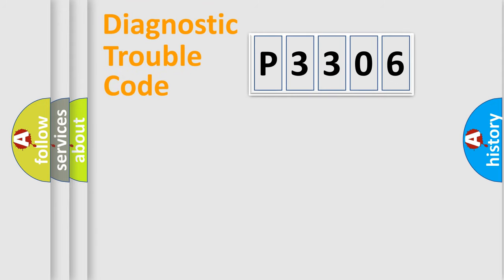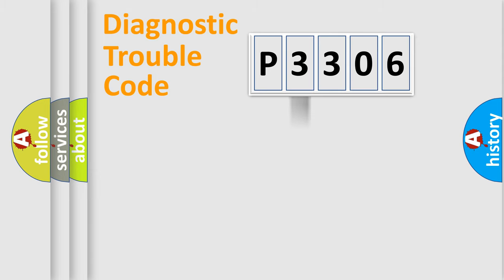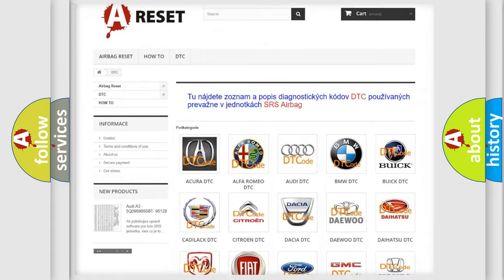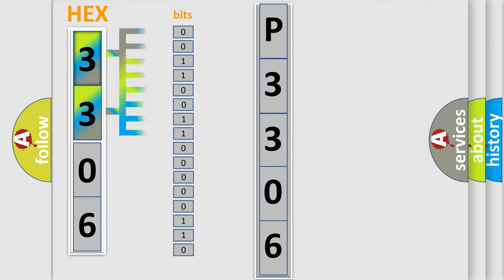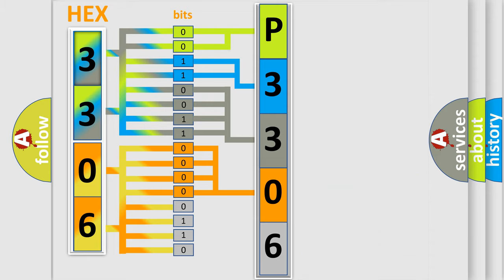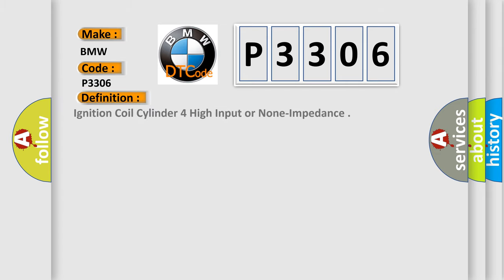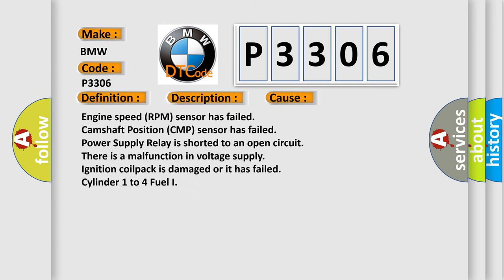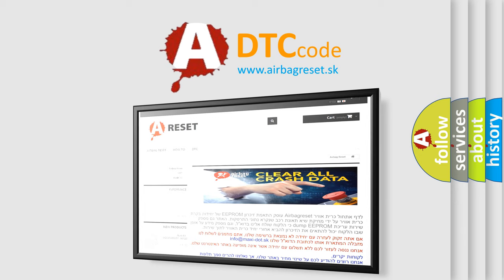DTC BMW P3306 Short Explanation